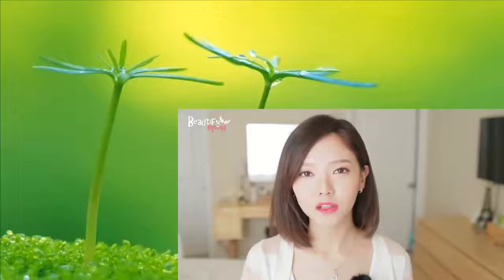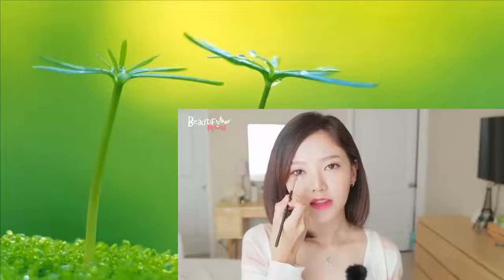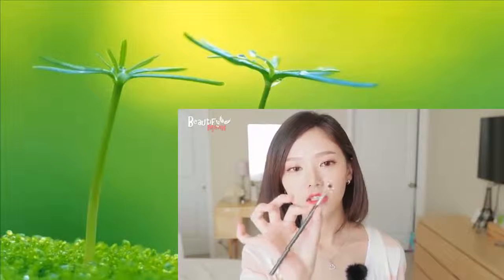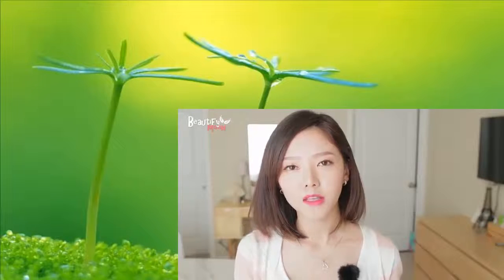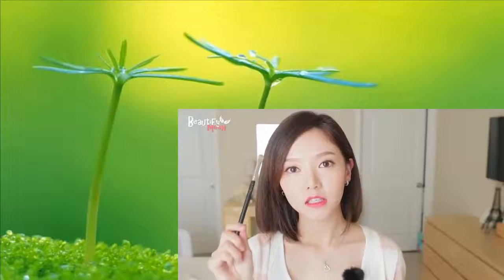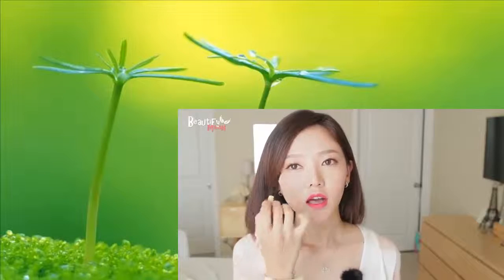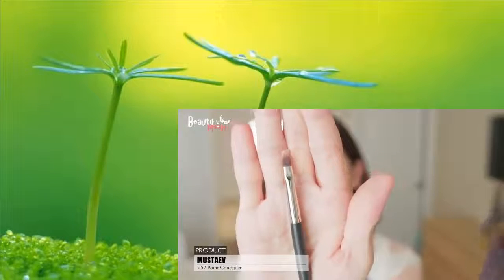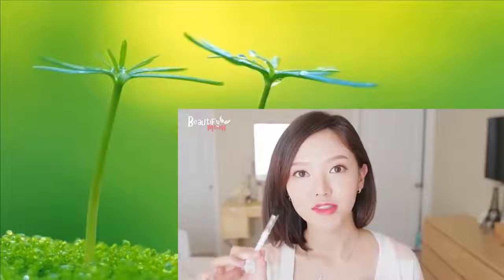Favorite Makeup Brushes 2015